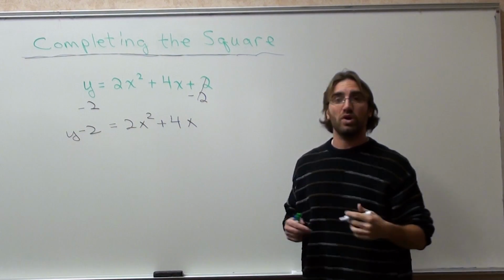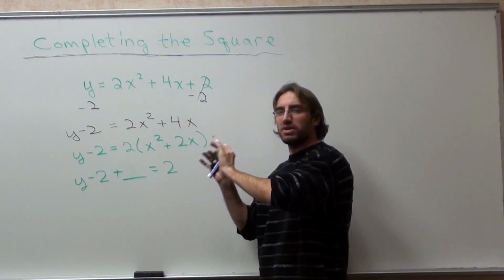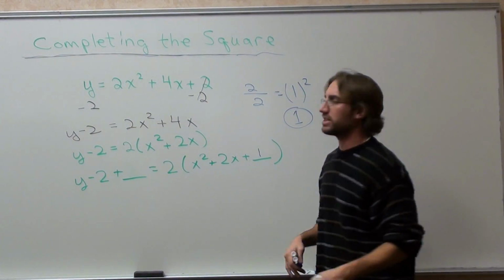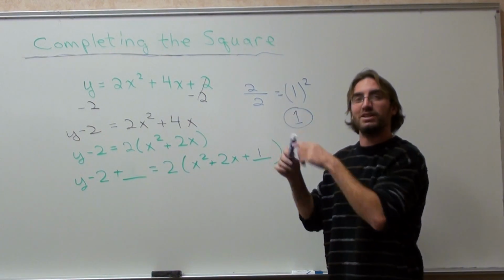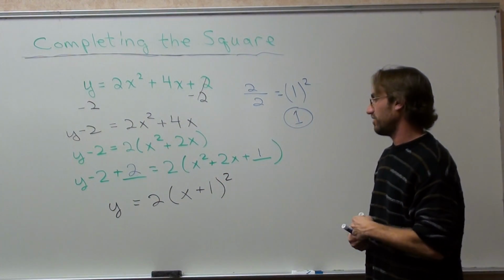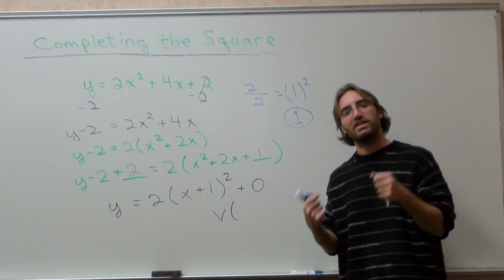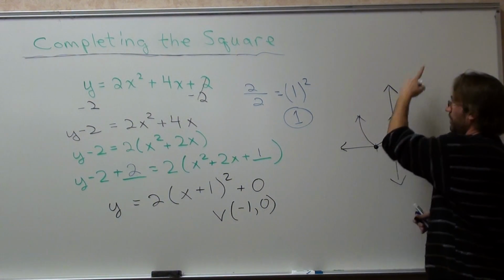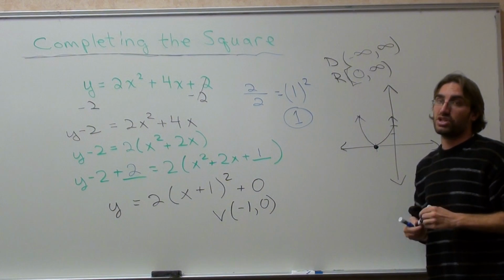Free Math Lessons Completing the Square Part 2